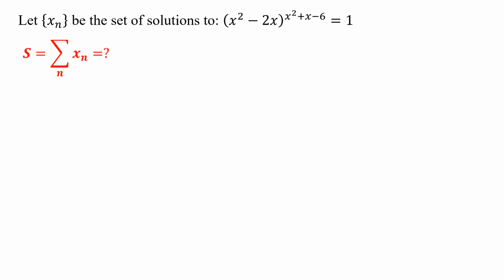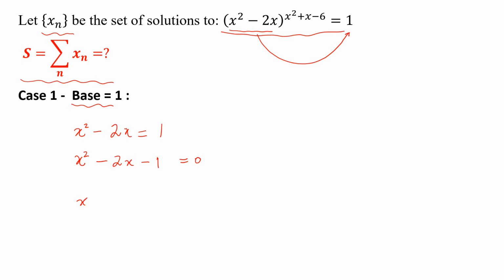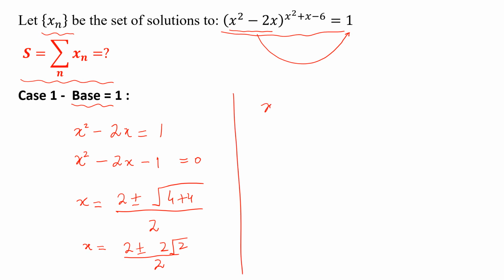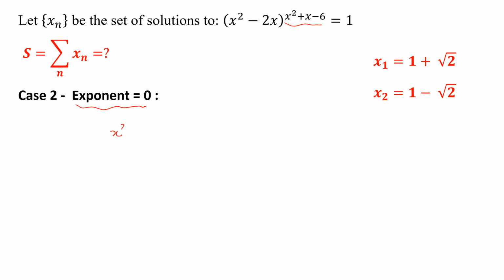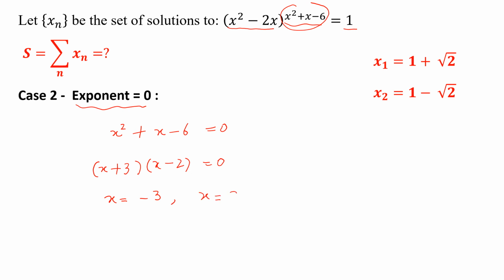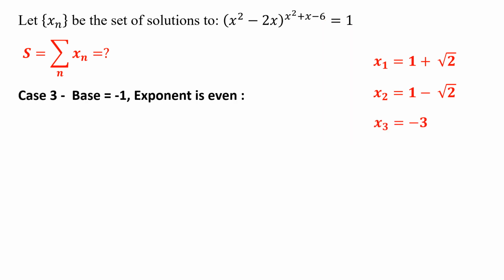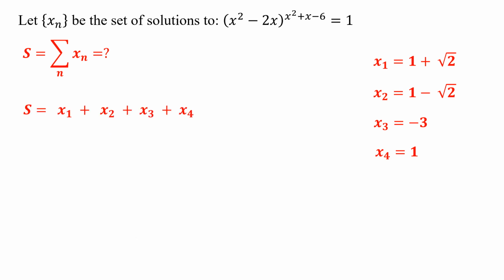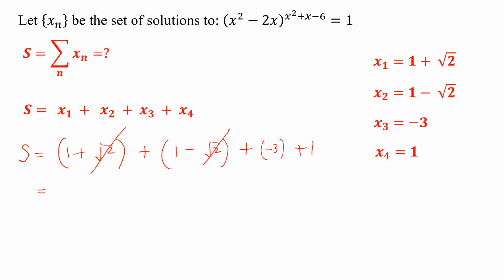Simple and Easy solution to this complicated Math Question | An interesting Math Question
Tricky Math Question
Complicated Math Question
Viral Math problem
How to solve this tricky equation?
(𝑥^2−2𝑥)^(𝑥^2+𝑥−6)=1